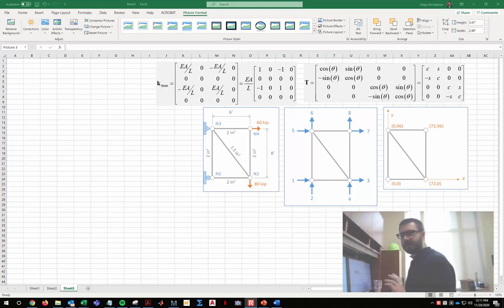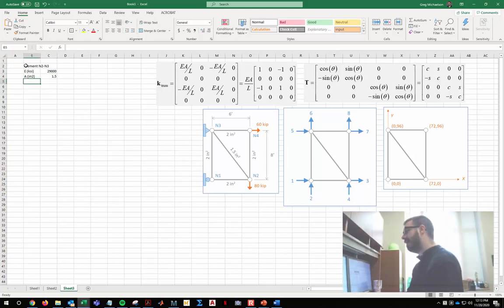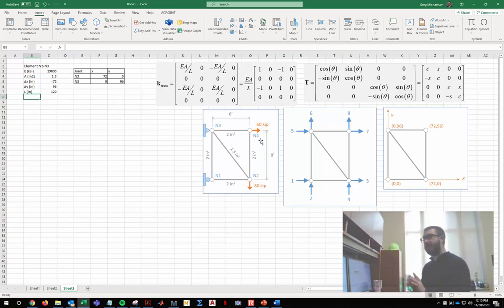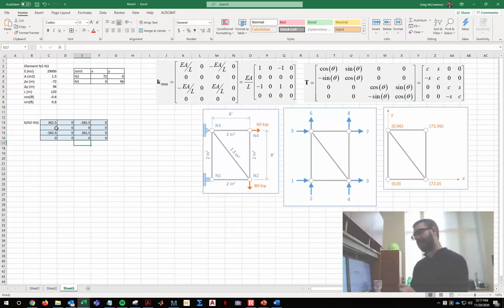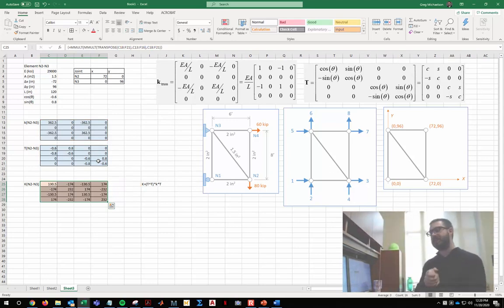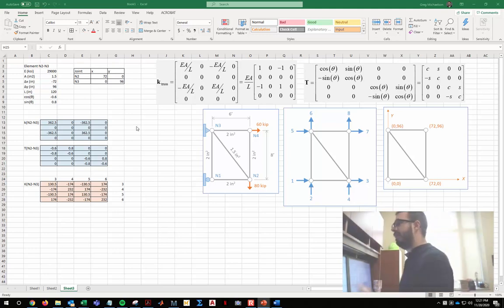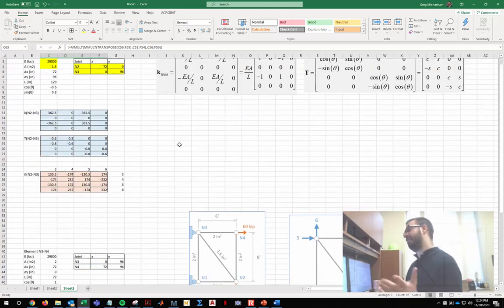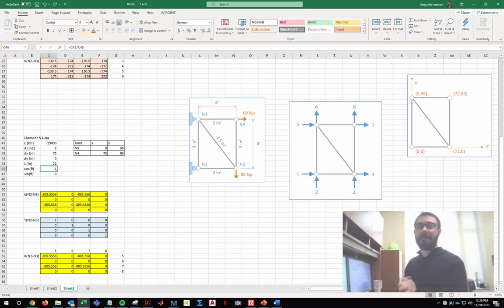CE 312 Lecture 38c: Supplement to Matrix Analysis - More with 2D Truss Elements (2020.11.20)